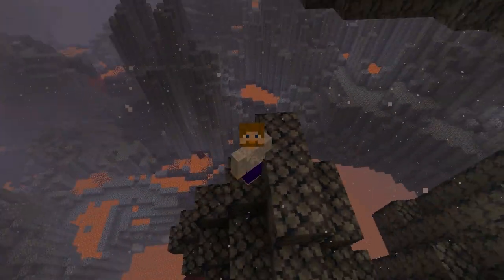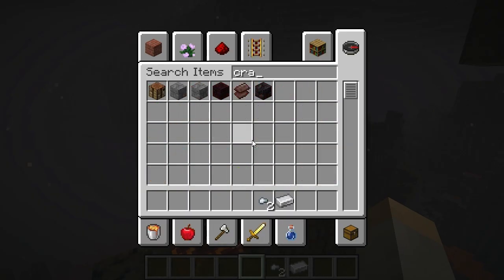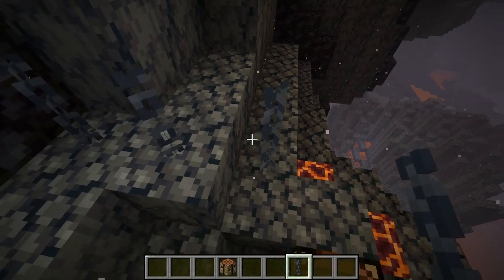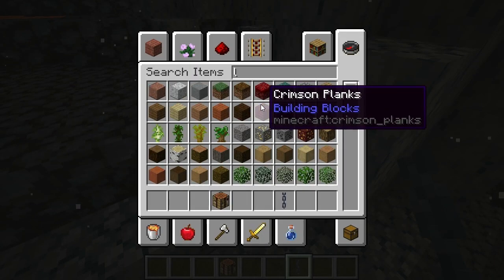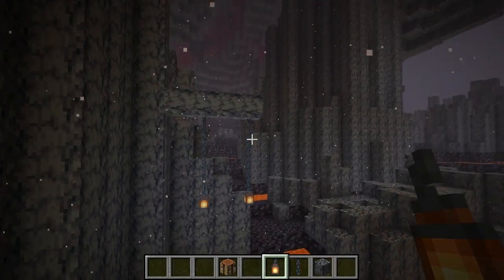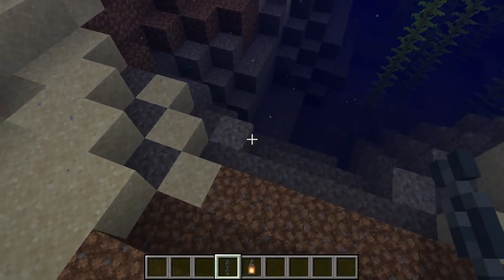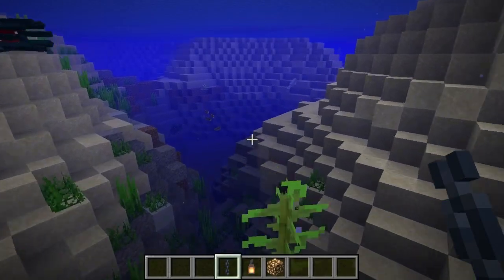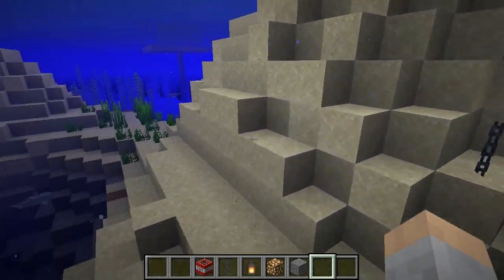How to Make Chains in Minecraft! 1.16.4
Find out how to make chains in Minecraft!

Thanks!